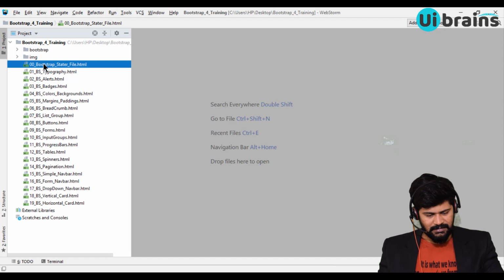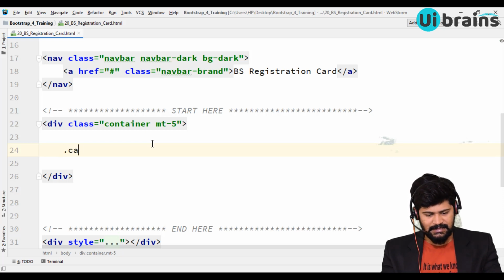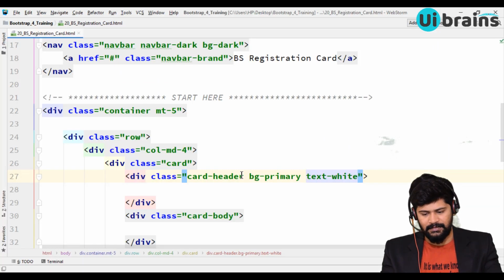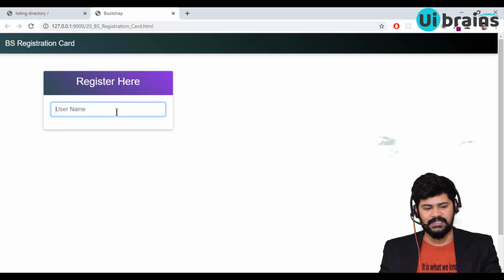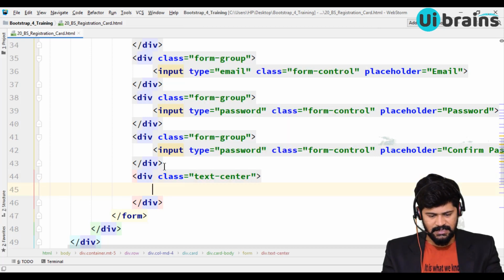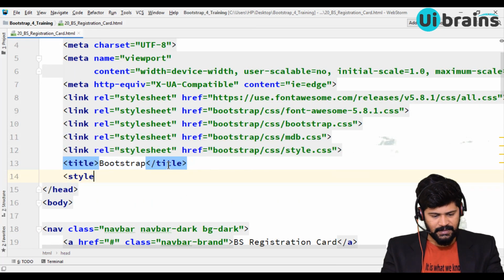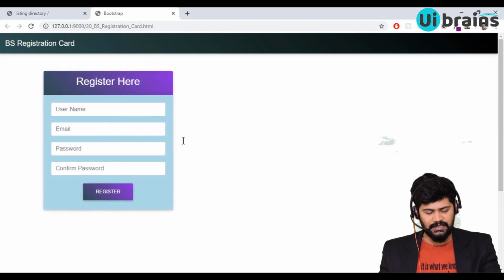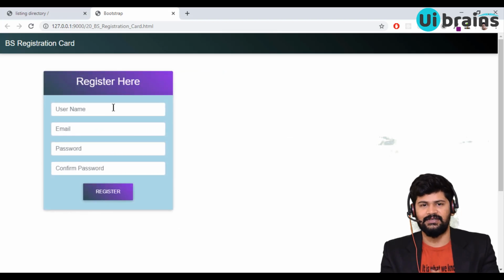21 Registration Cards in Bootstrap | Bootstrap Tutorial for Beginners | Ui Brains | NAVEEN SAGGAM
21 Registration Cards in Bootstrap | Bootstrap Tutorial for Beginners | Ui Brains | NAVEEN SAGGAM